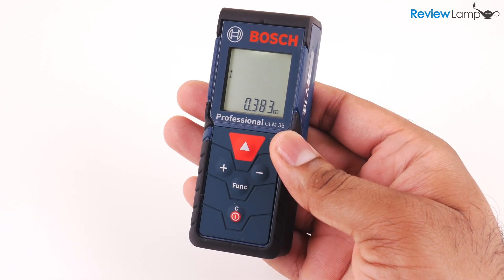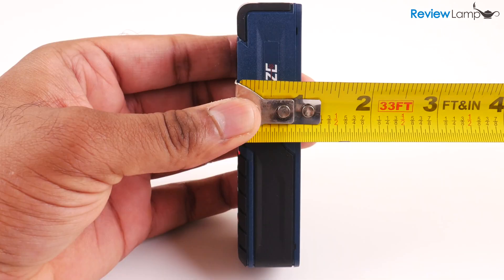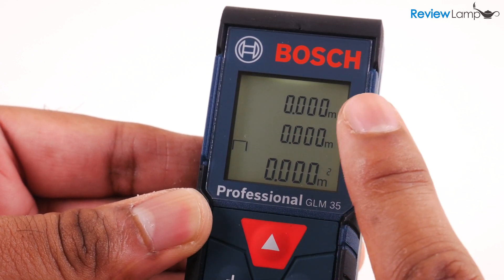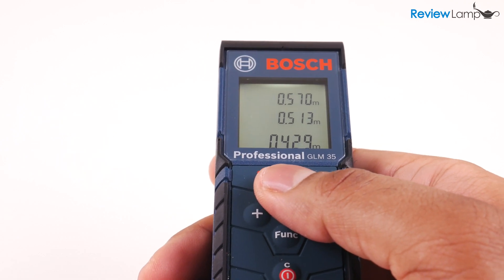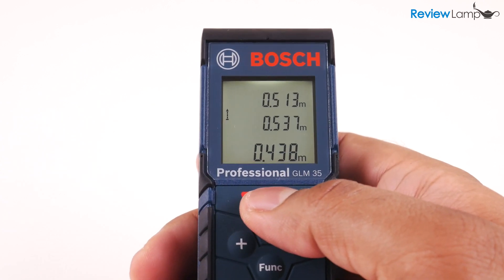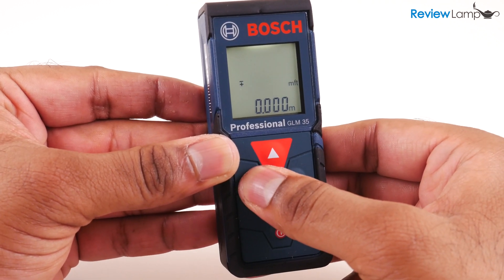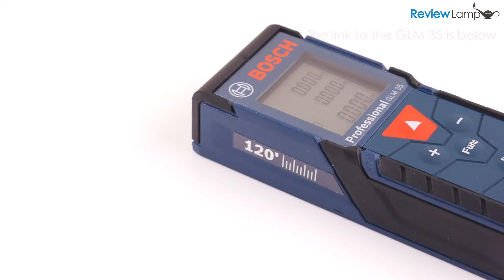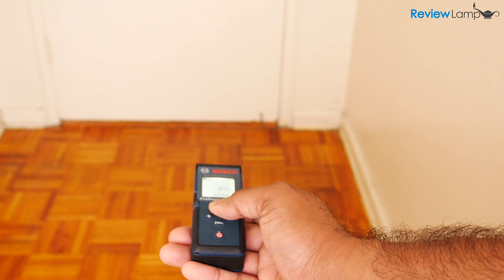Bosch GLM 35 Laser Measure Review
Bosch GLM 35 Laser Measure Review - 120ft
Batteries for the Bosch GLM 35
Bosch GLM 50C (Longer range)

Today I’m looking at the extremely popular Bosch GLM 35 Laser Measure. The GLM 35 is a very capable laser measure with a maximum measurement range of 120ft. The first thing you’ll notice about the Bosch GLM 35 is how compact it is. It measures a little over 4 inches in height, by about an 1 ½ wide by about an inch deep. The Body is made from Bosch’s traditional blue plastic with these black, rubberized strips on the edge to improve its grip. And because of how compact and lightweight it is, it’s actually pretty easy to carry around. The Bosch GLM 35’s screen is pretty sharp and clear and even works well in the dark or in low light, thanks to its backlight. All controls on the little Bosch GLM 35 are through the 5 buttons on the front and making measurements is pretty simple.  Turn on the device using the power button on the bottom and the laser dot immediately appears and realtime measurements can be seen on the screen. When you’re ready to measure the distance to a specific point, hit the red button on top and the measurement is recorded and appears on screen. To keep measuring, hit the red button again and the laser dot appears again. To record the measurement, hit the red button once more. And each time you take a reading, the last two measurements scroll up, while the current measurement stays on the bottom. And like other laser measures in this price range, the Bosch packs a whole host of really useful features like being able to quickly calculate the area and volume of a room. It can also calculate the height of a triangle through two simple measurements. You can also add or subtract two measurements using the plus and minus buttons on the front. And even once you’ve taken a measurement, you can convert it to any unit you want- imperial or metric. Now the Bosch GLM 35 does come with two unbranded AAA batteries. However, for the sake of better accuracy, I recommend swapping them out for branded duracells or energizers. I am using duracell procells in mine and I’ll leave a link to those below.